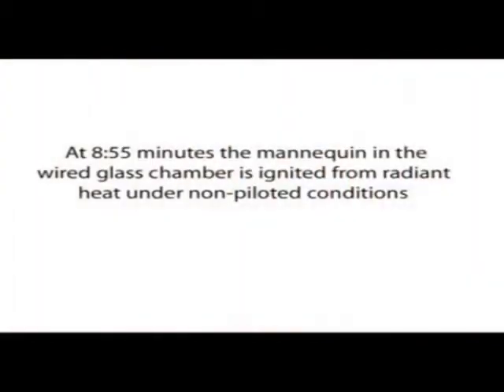Mfg Fire Rated Glass safety wired glass frame prevention products 4 architects developers safti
Fire Protective Fire Resistive Glazin Fire Rated Glass and the dangers of wired glass and radiant heat. Fire-Rated Glass safety wired glass frame systems fire prevention products for architectural and industrial. products are proudly made in the USA;

• A comparison test showing the effects of radiant heat in both types of glazing
• Radiant heat protection
• Ceramic glass, fire resistive glass, fire protective glass

why  ,

SAFTI FIRST over 25 years experience, offering a comprehensive line of fire-rated glazing and framing, a company that cares about your safety, experts in fire rated glass and framing systems that includes manufacturing, engineering, design and education;  Safti First a company with a clear solution to see your project completed from beginning to end.  We put safety FIRST.

SAFTI FIRST has remained a leader in clear, safety and fire-rated glass serving the architectural and building community.
We offer a complete line of safety and fire rated glass to architects and building professionals looking to create secure, clear view areas. We provide the following range of products:

• Full line of clear fire-rated glazings rated from 20 to 120-minutes
• First impact safety wire glass
• Fire-rated framing and curtain wall systems
• Blast, bullet, and hurricane-resistant glass

Through extensive research and development, SAFTI FIRST continues to develop fire rated glazing, and related products, that meet the technological and code demands of the construction industry.

SAFTI FIRST Fire Rated Glazing Solutions